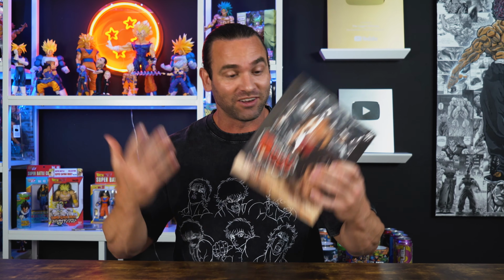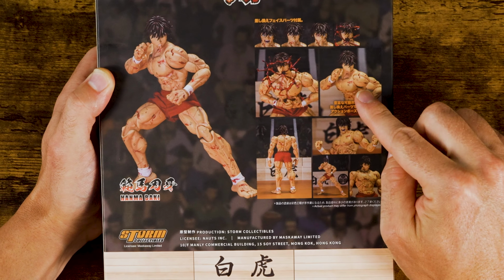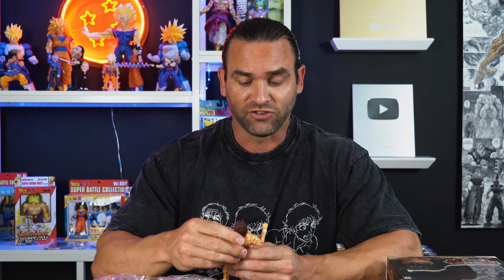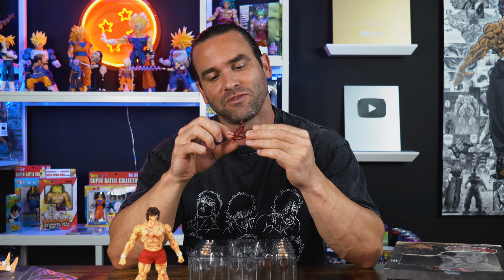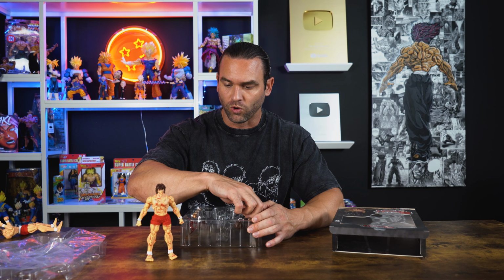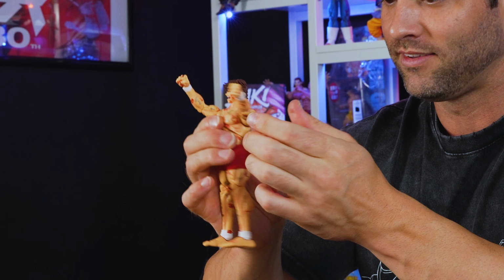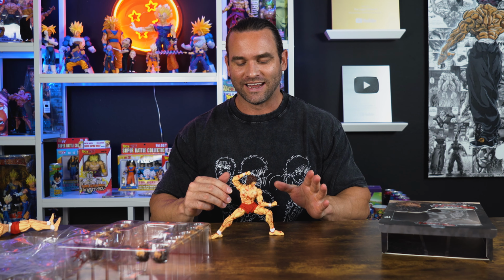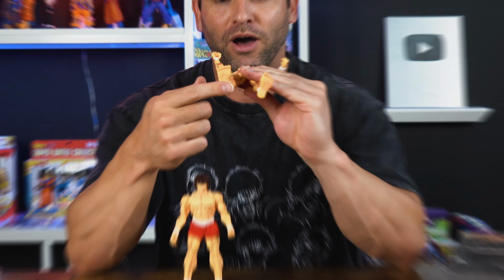Baki Hanma Battle Damaged Storm Collectibles Review!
My review on Baki Hanma Battle Damaged Storm Collectibles Figure.